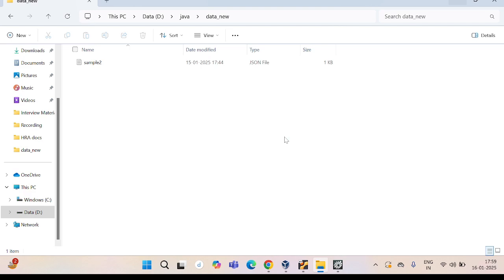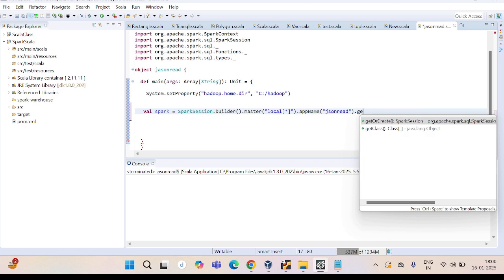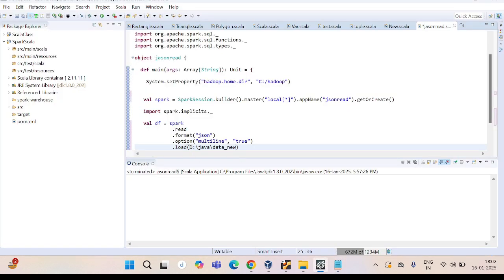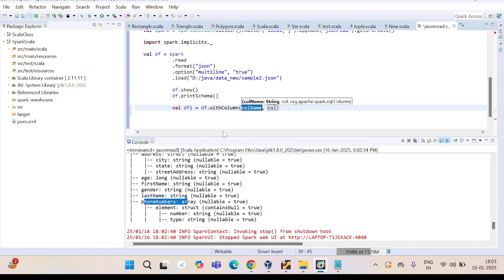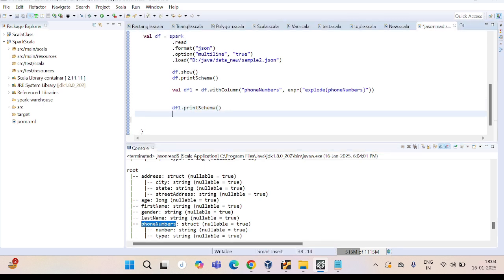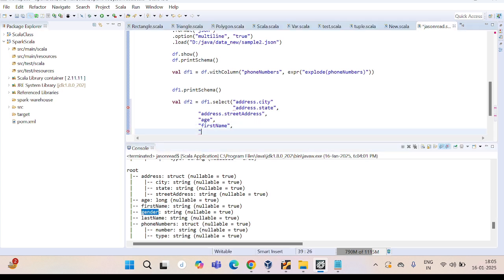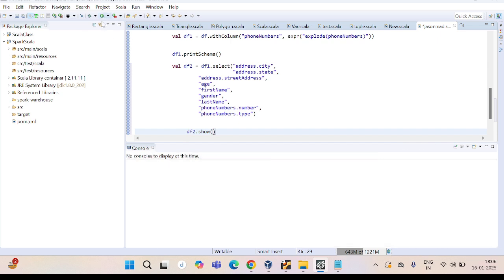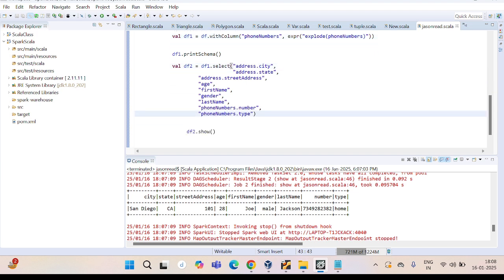JSON Conversion into DF using Spark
"How to convert JSON to DataFrame in Python"
"JSON to DataFrame conversion tutorial"
"Pandas JSON to DataFrame"
"Convert JSON file to DataFrame Python"
"Python JSON DataFrame example"
"Pandas tutorial for beginners"
"Working with JSON data in Python"
"Read JSON into DataFrame"
"Convert JSON into structured DataFrame"
"Pandas JSON data handling"